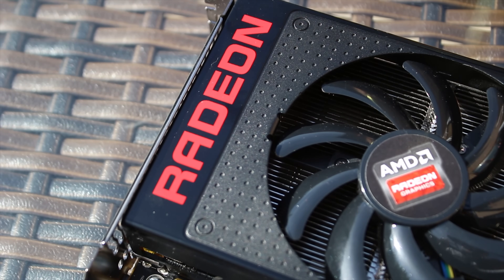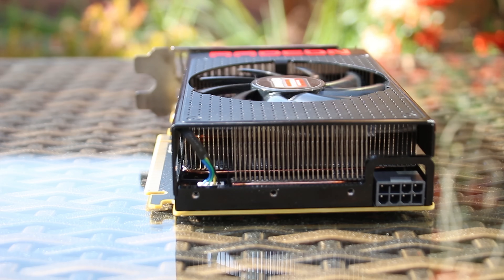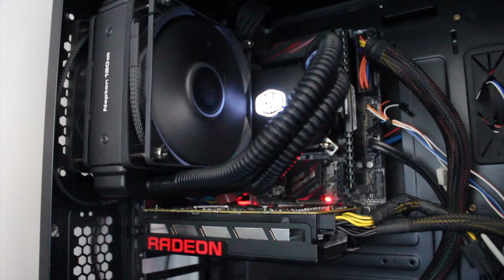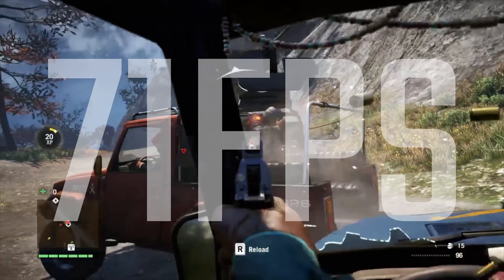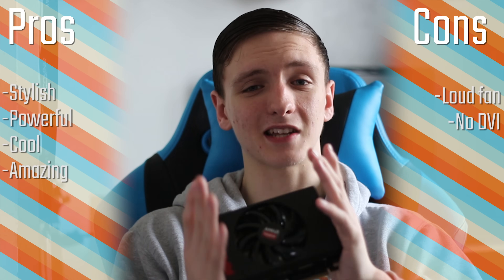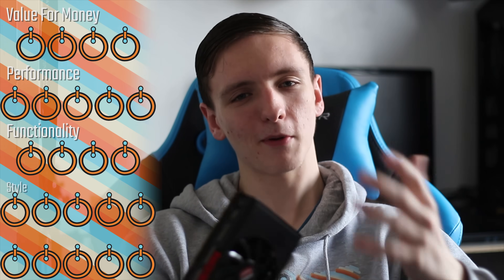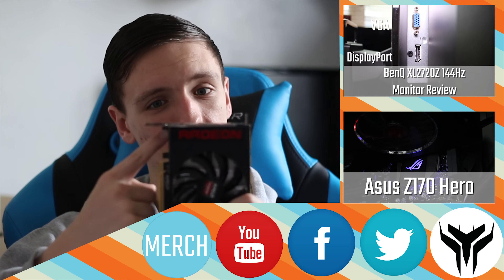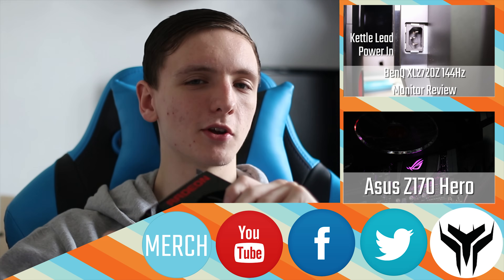AMD R9 Nano Review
The R9 Nano is an amazing little card, with the power of a Fury X, but the temps of a 5450! If you are looking to buy this card, this video is definitely worth a watch!